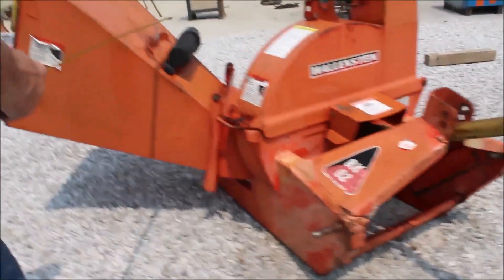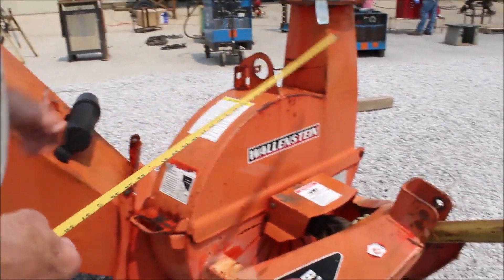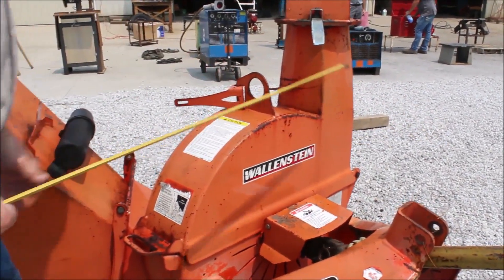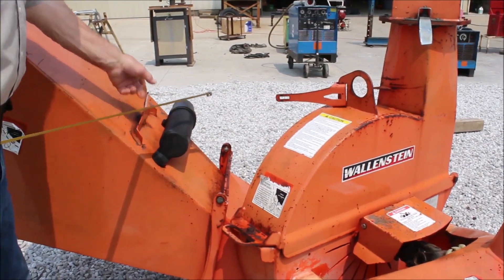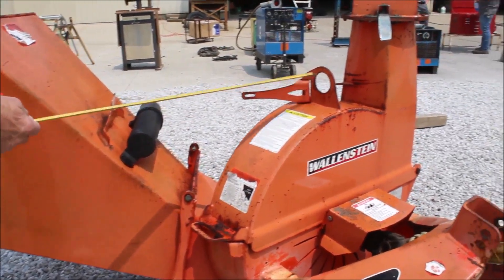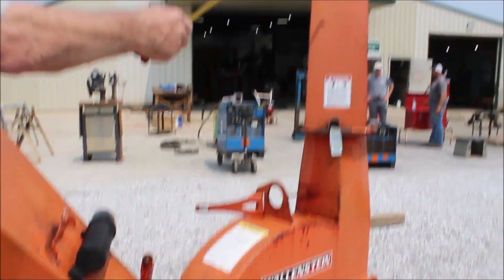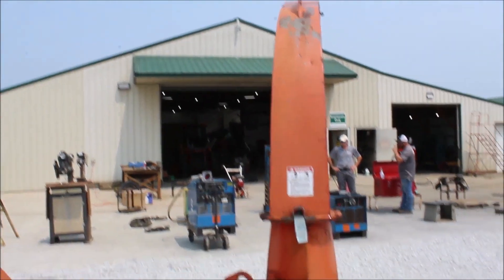WALLENSTEIN BX62 For Sale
Wallenstein BX62 Wood Chipper -3pt, Category 1 Pins, 540 PTO *See Pics & Video For More Details *Sells Absolute! ~Please Read Terms & Conditions Before Bidding*